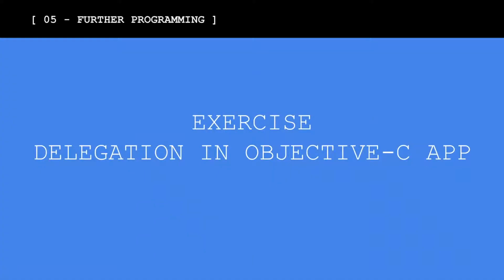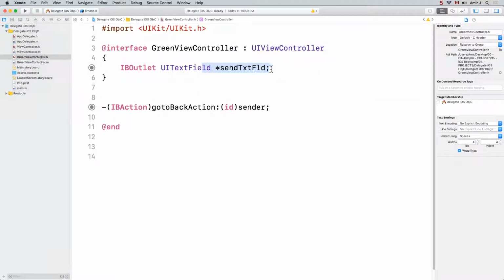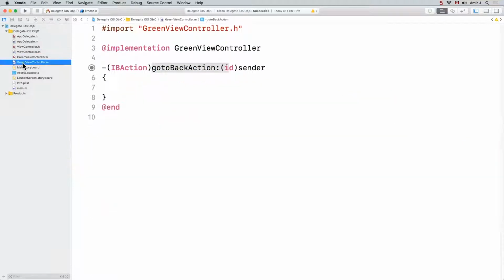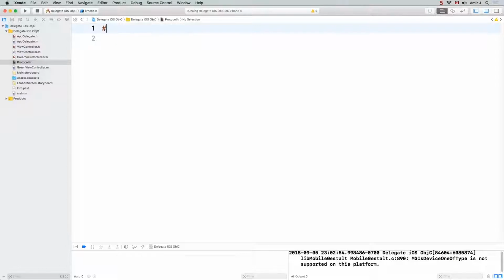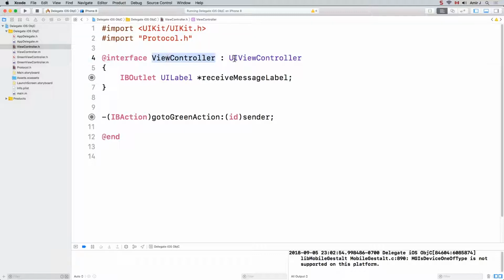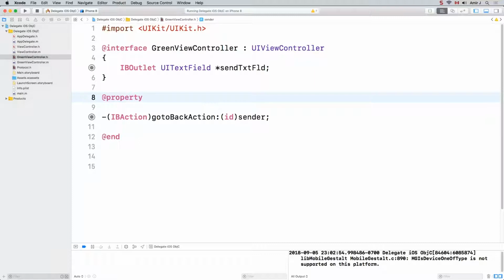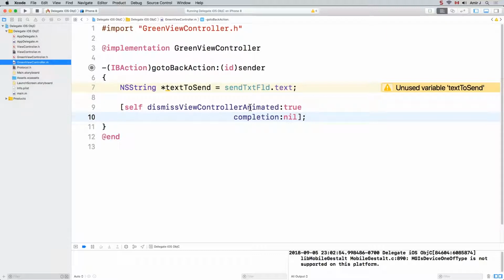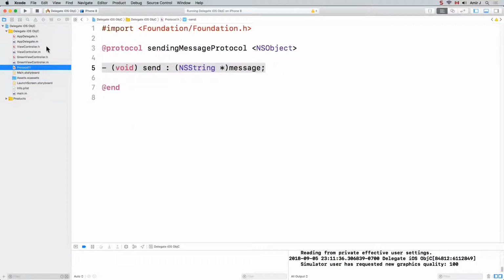iOS SDK Delegation in ObjectiveC